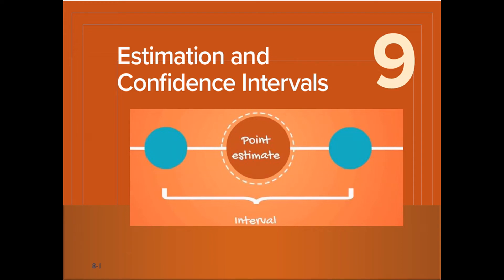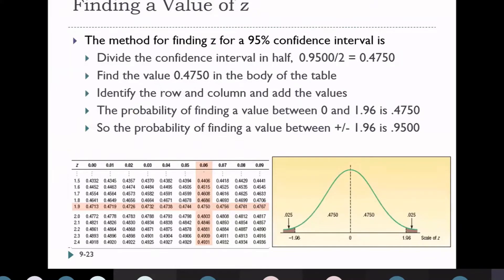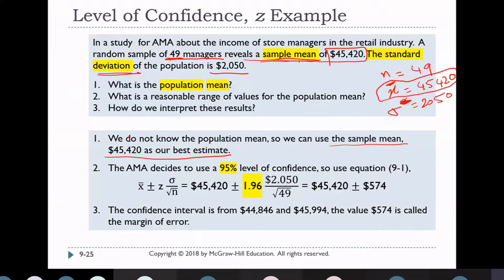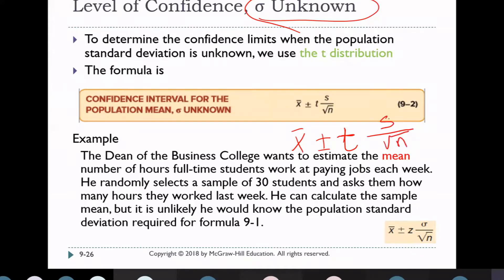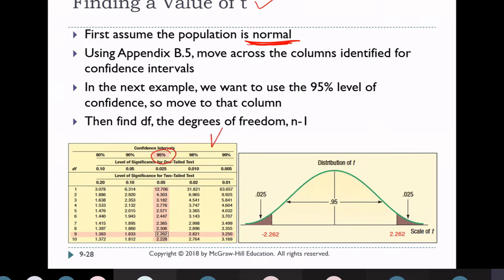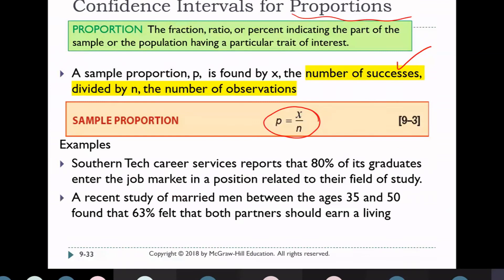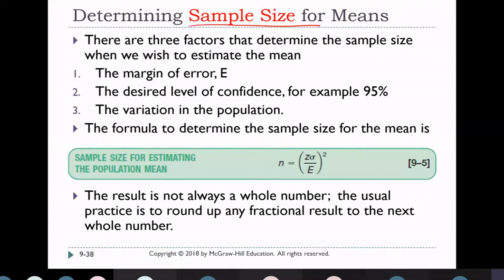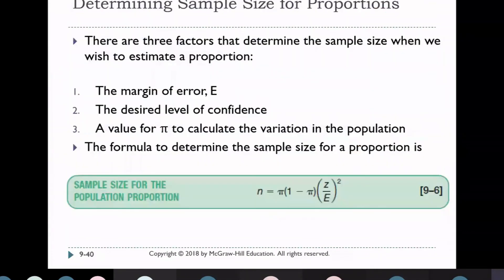Estimation and Confidence Intervals CH9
1- Compute and interpret a point estimate of a population mean.
  2- Compute and interpret a confidence interval for a population mean.
  3- Compute and interpret a confidence interval for a population proportion.
  4- Calculate the required sample size to estimate a population proportion or population mean.

Estimation is a statistical technique used to estimate an unknown parameter of a population based on a sample of data. It involves calculating a point estimate of the parameter, which is a single value that is used to approximate the true value of the parameter.

Confidence intervals are a way to measure the level of uncertainty associated with a point estimate. A confidence interval is a range of values that is likely to contain the true value of the parameter with a certain level of confidence. The level of confidence is typically expressed as a percentage, such as 95% or 99%.

Confidence intervals are calculated using a point estimate, a margin of error, and the level of confidence. The margin of error is a measure of the amount of uncertainty associated with the point estimate, and is influenced by factors such as sample size and variability.

Confidence intervals are useful for providing a range of plausible values for a population parameter, and for comparing the results of different studies or experiments.

The sample size required to estimate a population proportion or population mean depends on several factors, including the level of precision desired, the level of confidence desired, and the variability of the population.

To estimate a population proportion, the sample size can be calculated using the formula:
n = (Z^2 * p * (1-p)) / E^2 , where:

n is the sample size
Z is the z-score corresponding to the desired level of confidence
p is the estimated population proportion
E is the desired margin of error

To estimate a population mean, the sample size can be calculated using the formula:
n = (Z^2 * σ^2) / E^2

where:

σ is the population standard deviation (if known) or the sample standard deviation (if unknown)
The larger the sample size, the more precise the estimate will be. However, larger sample sizes also require more time, resources, and money to collect and analyze.